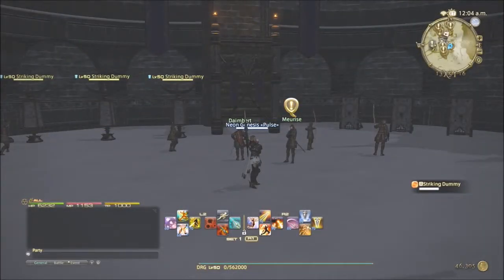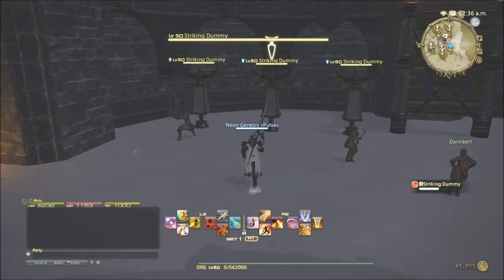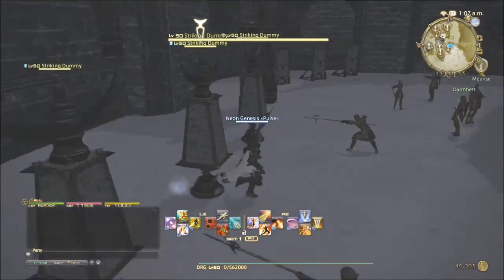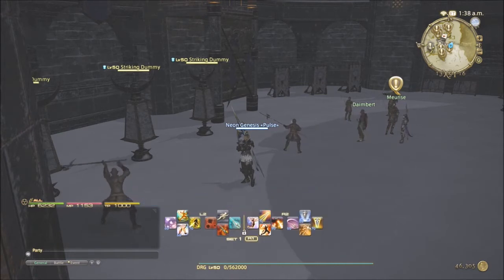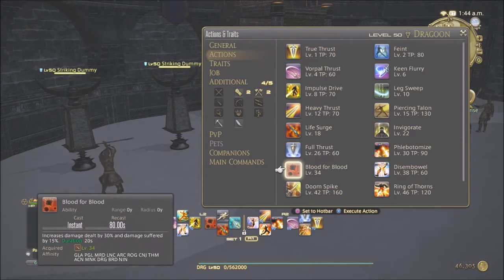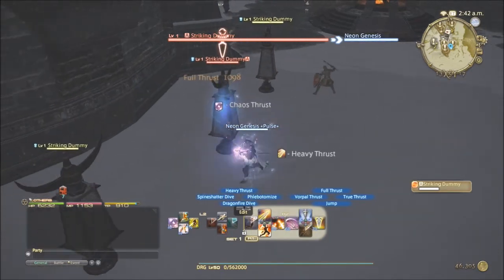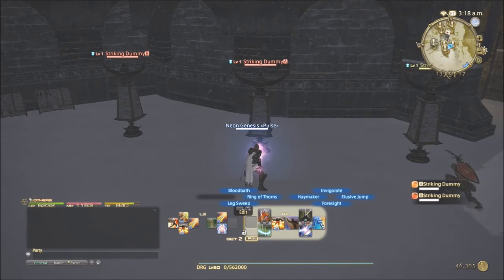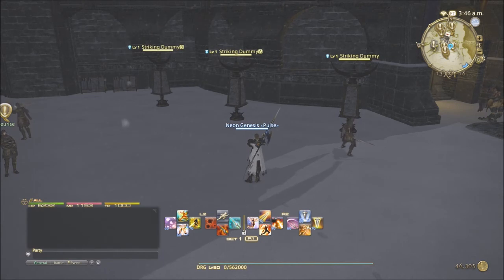Final Fantasy XIV - Neo's Guide - Dragoon DPS Lvl 50. Rotation guide (Outdated)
Hey guys, This is my guide to playing Dragoon on FFXIV ARR, I'm certainly not a professional, an these rotations may be subject to change the upcoming expansion around the corner. But I thought I'd share the rotation that I use, which to me, Puts out the best numbers. I hope this Video helps you out, If it does, Please Rate, comment, an smash that Sub button!